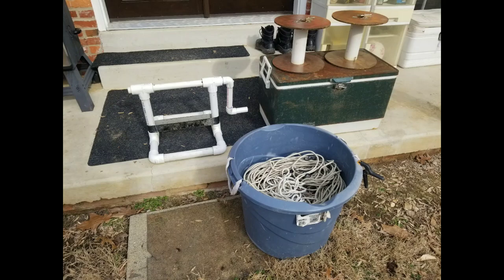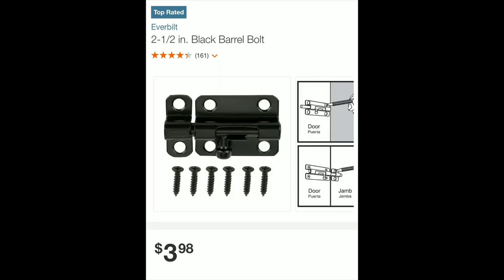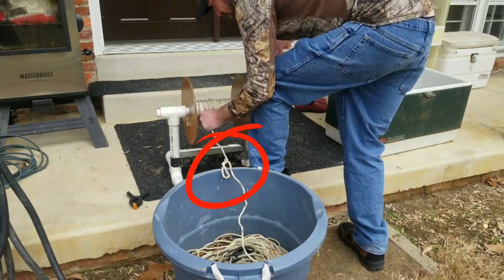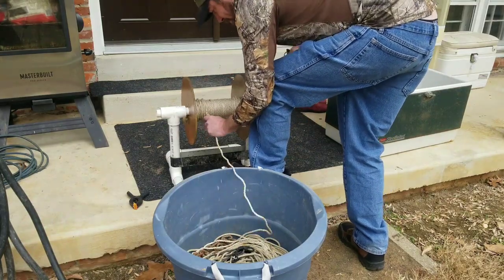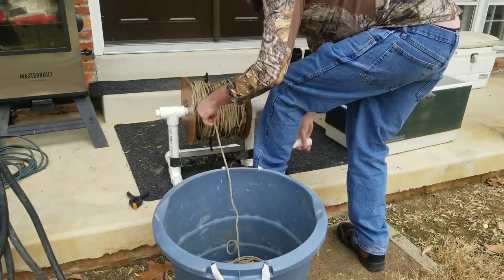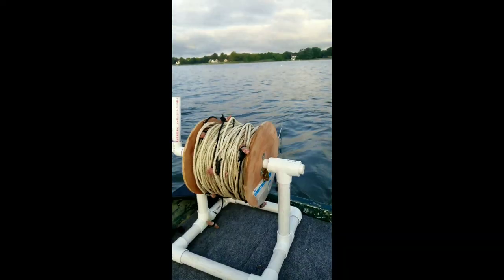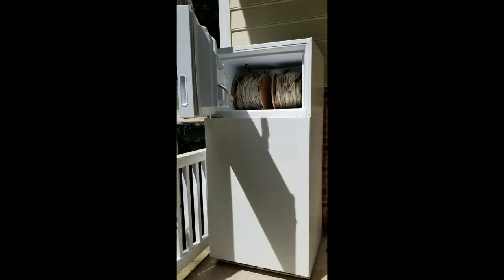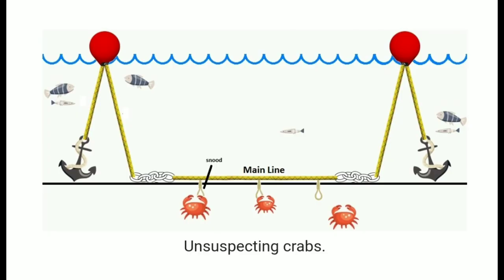Ultimate crab trotline! Maryland crabs.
This is my solo crabbing Trotline setup I use in the Chesapeake bay to catch Maryland crabs. It's really inexpensive and easy to make plus helps keep your bait fresh. It saves time and no tangles. Plus you don't need to rely on anyone to help you catch blue crabs.